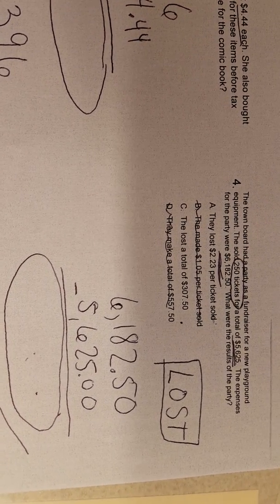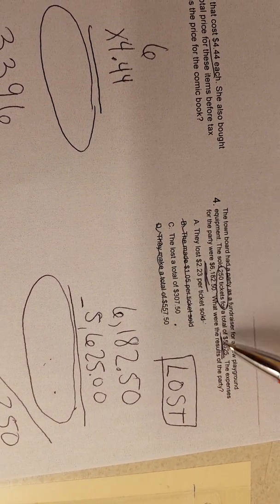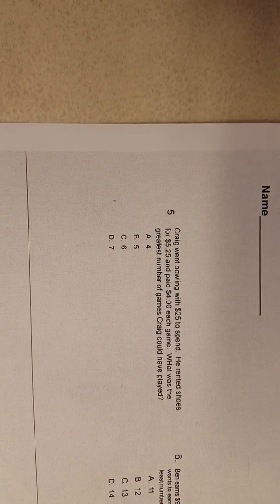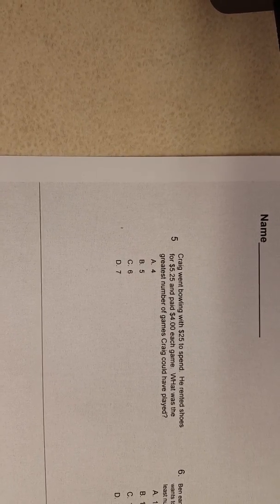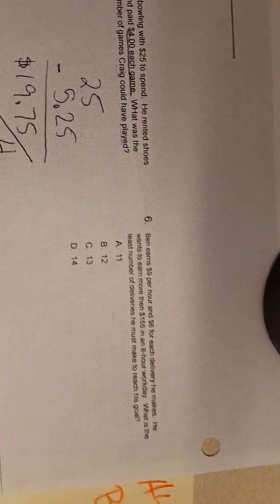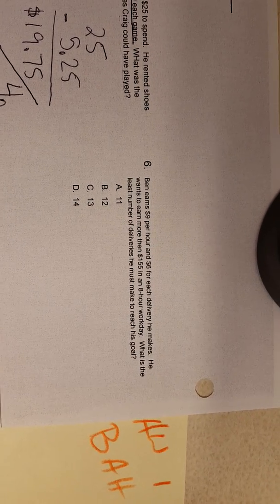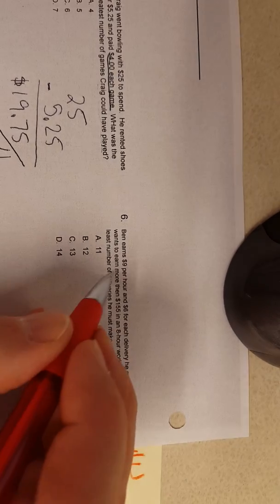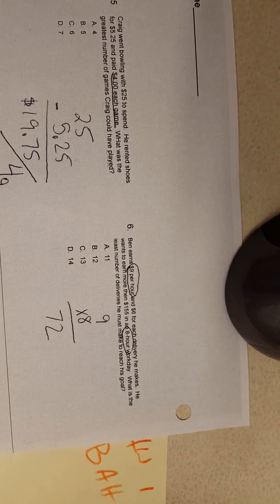Unit rate review. 4-9